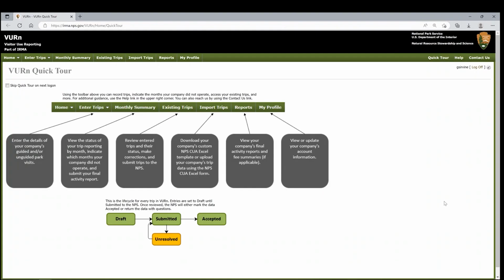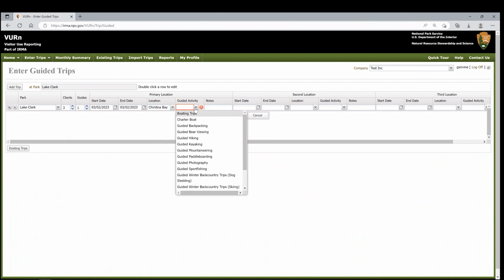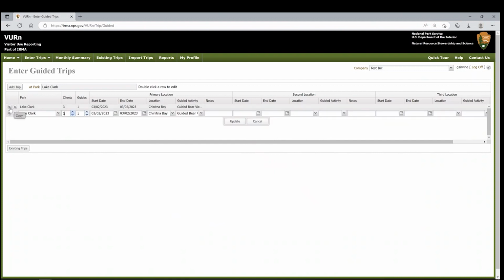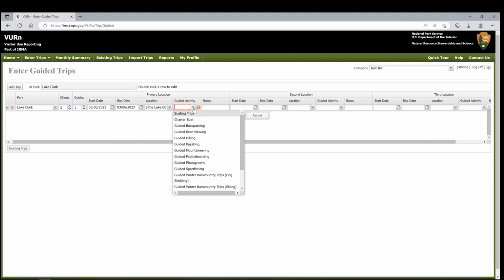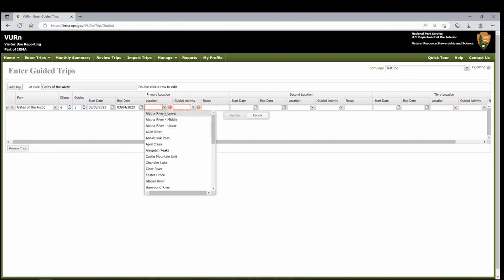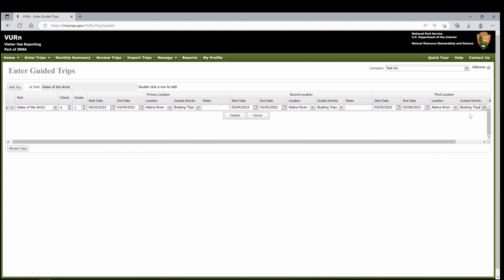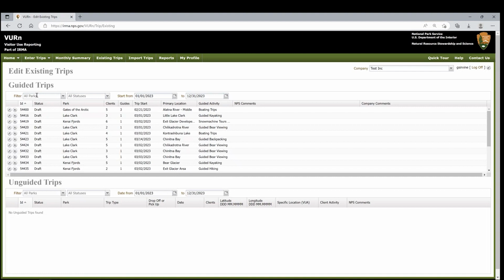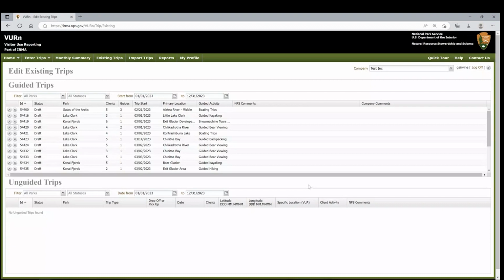Visitor Use Reporting System (VURn) CUA Holder User Guide: Enter Guided Trips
In this video, we demonstrate how to enter guided trips and review trips entered in the Visitor Use Reporting system.